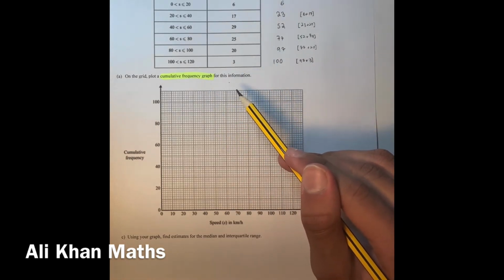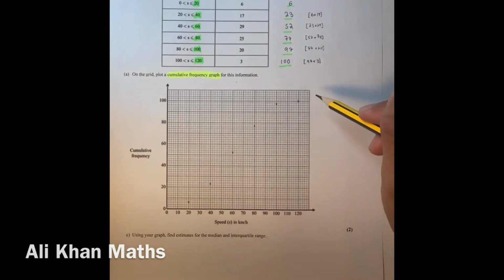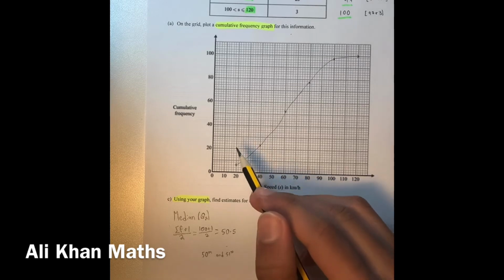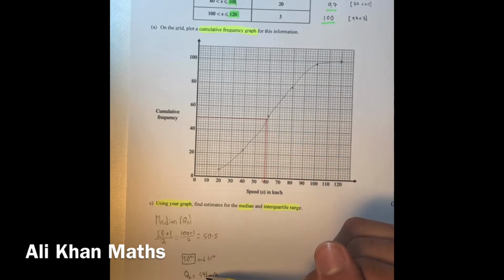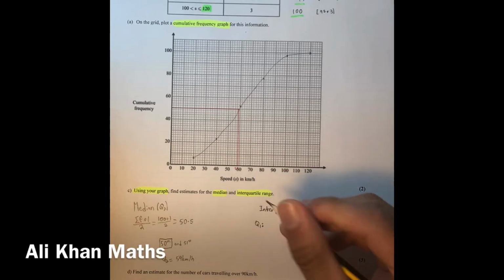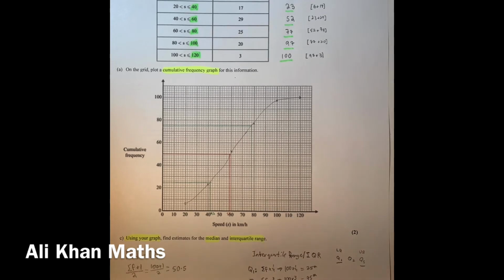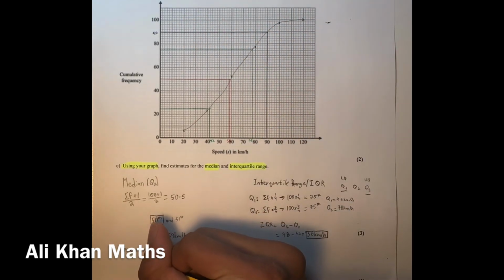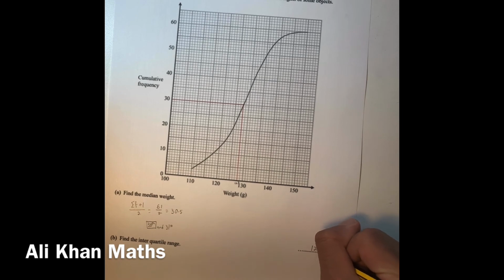GCSE Maths Cumulative Frequency - Graphs, Median & Interquartile Range (FULL EXPLANATION)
This video explains Cumulative Frequency Graphs, and how to use them to find the median & interquartile range of a data set, through adapted GCSE Higher Level past questions.